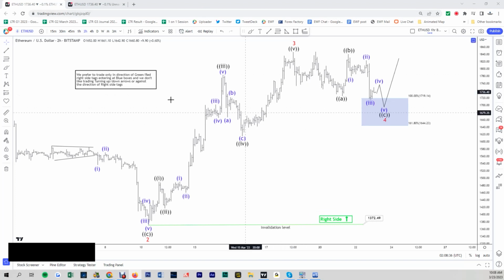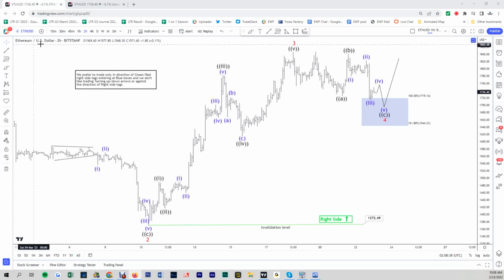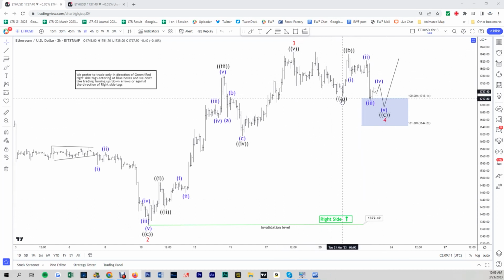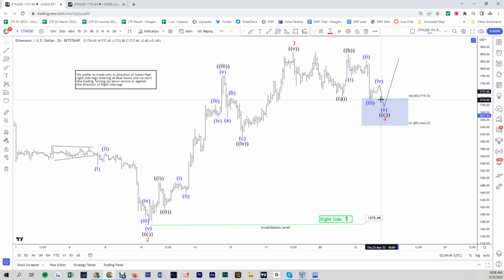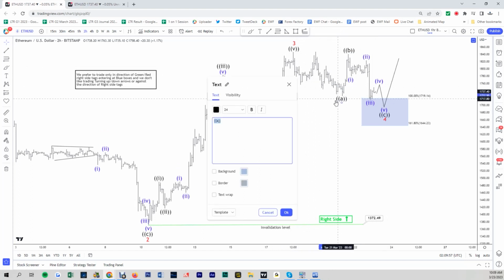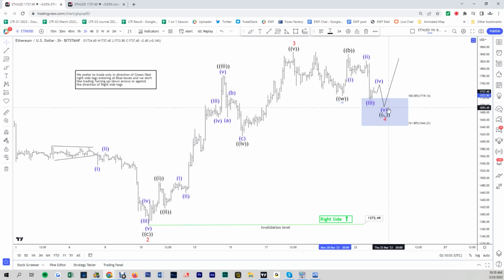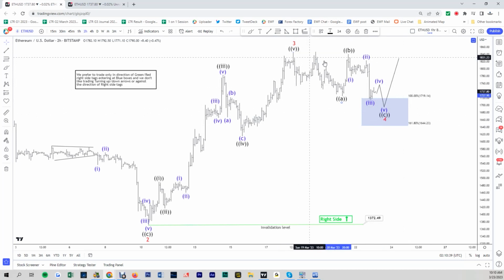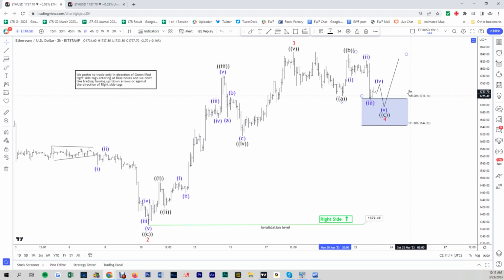Ethereum: Elliott Wave Suggests Ethereum (ETHUSD) at the Support Zone | Crypto Analysis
✪ Important Tags